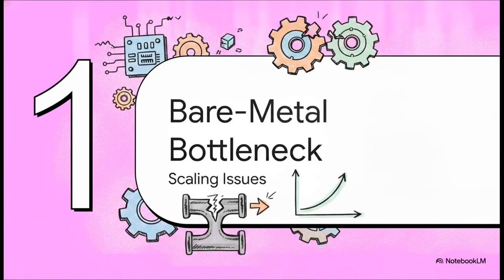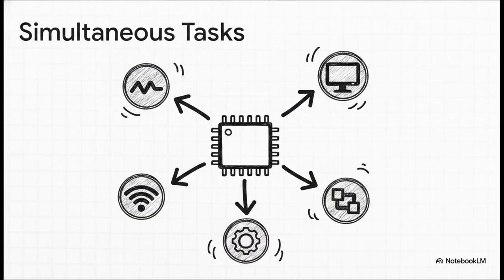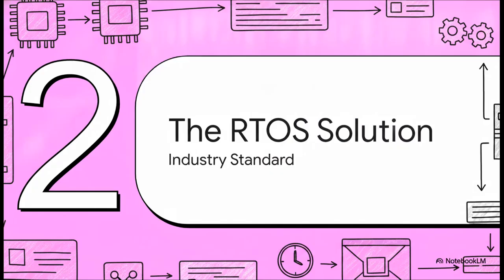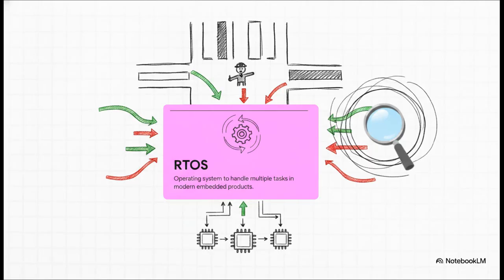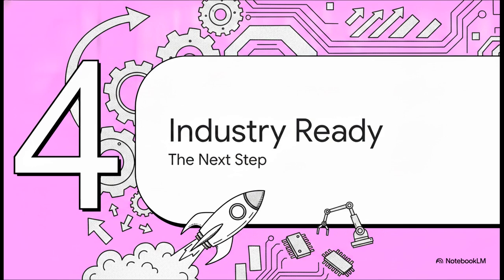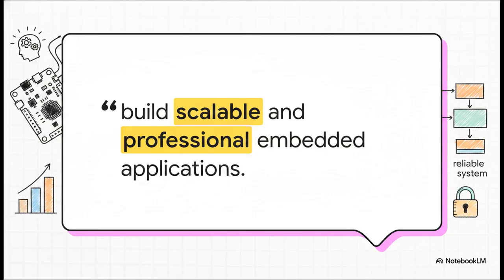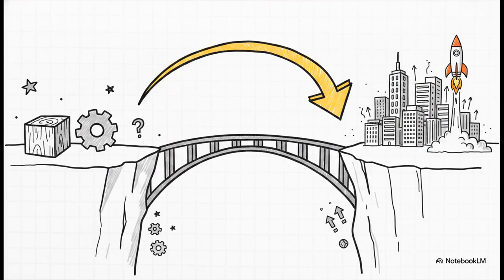STM32 FreeRTOS Roadmap 2026 🔥 | Become Industry Ready Embedded Engineer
Welcome to the STM32 FreeRTOS Bootcamp Roadmap!

In this video, I will explain the complete roadmap of our STM32 + FreeRTOS Bootcamp, designed to take you from Bare Metal Programming to Advanced RTOS-Based Embedded Systems Development.

🎯 What You'll Learn:

✅ STM32 Microcontroller Fundamentals
✅ ARM Cortex-M Architecture
✅ GPIO, UART, SPI, I2C, ADC, PWM, Timers
✅ Interrupts & NVIC
✅ Embedded C Programming Best Practices
✅ Bare Metal Driver Development
✅ FreeRTOS Fundamentals
✅ Tasks, Queues, Semaphores & Mutexes
✅ Event Groups & Software Timers
✅ Memory Management in RTOS
✅ Real-Time Scheduling Concepts
✅ Debugging Techniques
✅ Industry-Level Embedded Projects
✅ Interview Preparation & Best Practices

This Bootcamp is ideal for:
Engineering Students
Embedded Software Developers
Firmware Engineers
Electronics Enthusiasts
Professionals looking to switch to Embedded Systems

📌 Learn directly from industry-oriented projects and become job-ready in Embedded Systems.